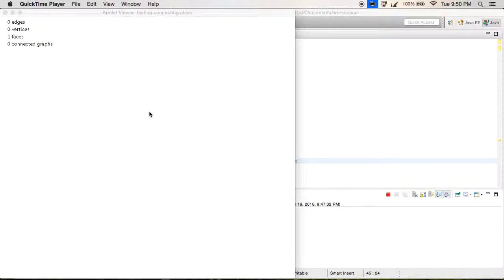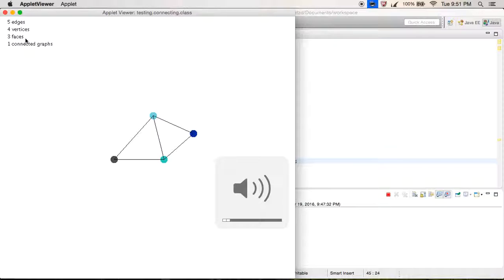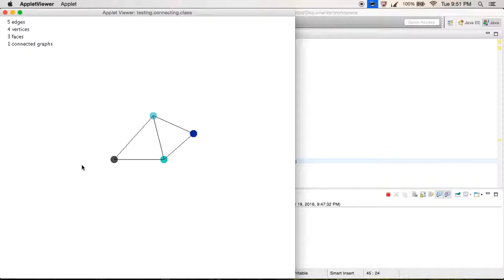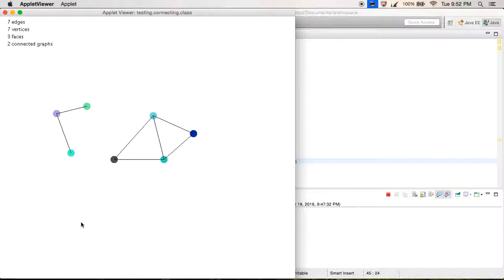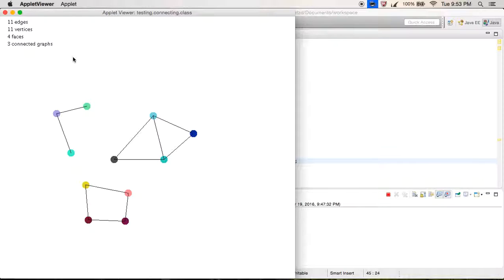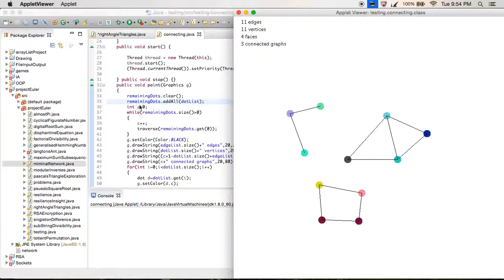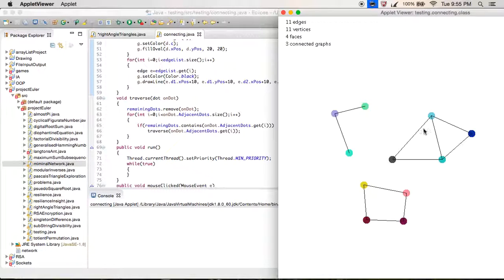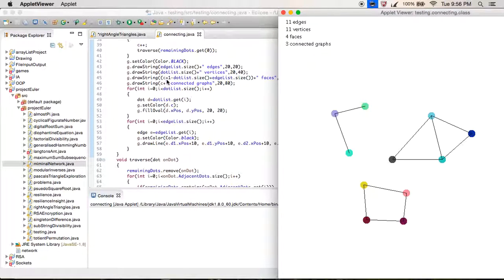Euler's formula and (dis)connected graphs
Euler's formula for faces given the number of vertices and edges, counting connected graphs by traversing through adjacent vertices.
Music is disconnected by pegboard nerds. Ahaha.